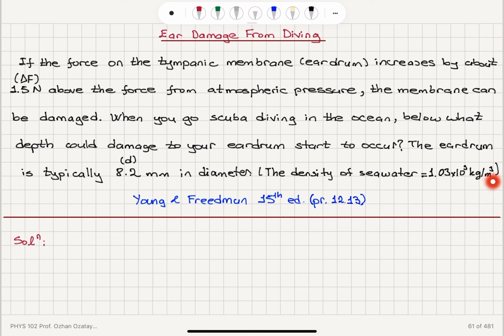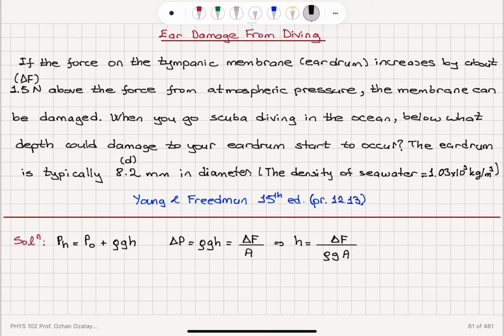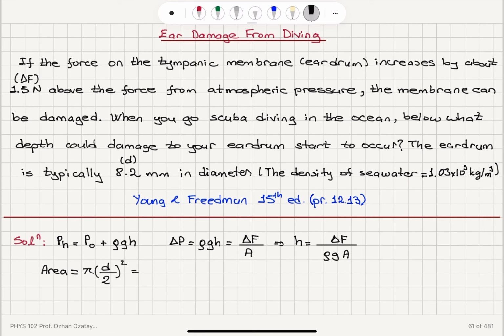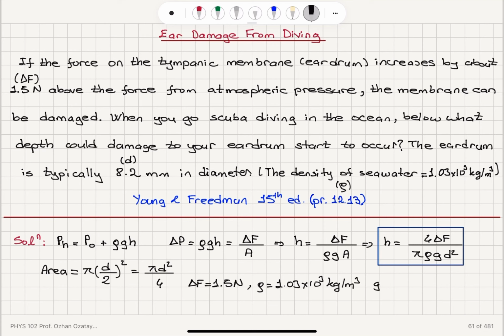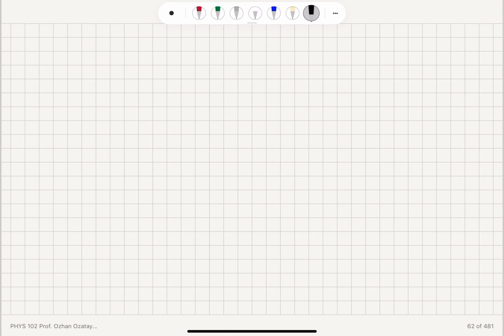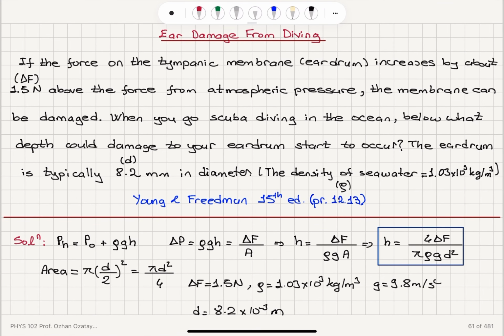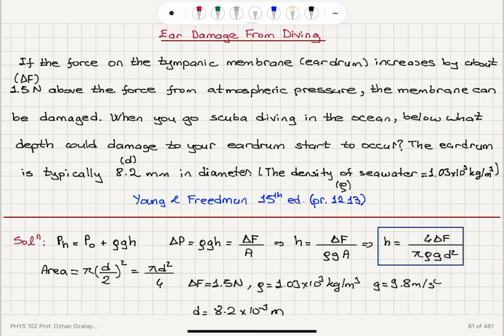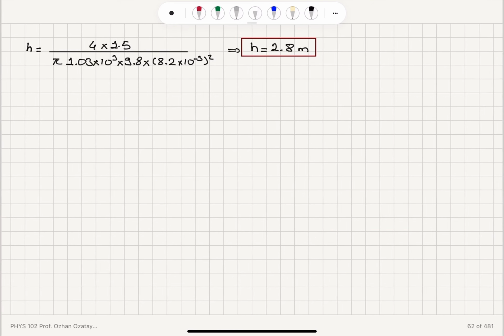Ear Damage From Diving